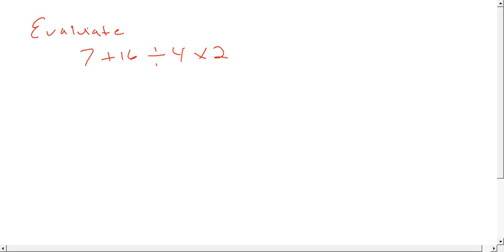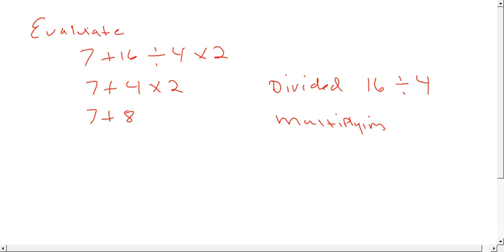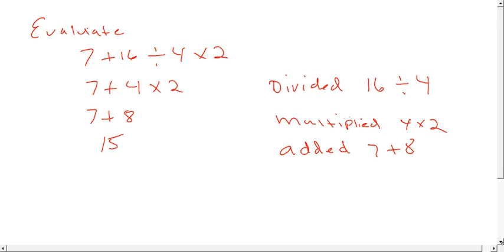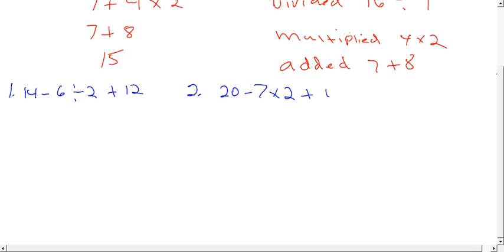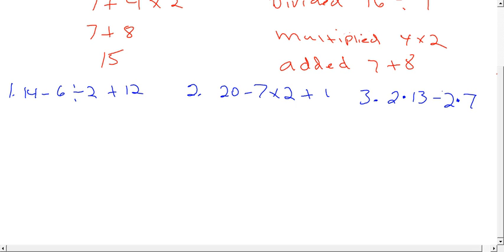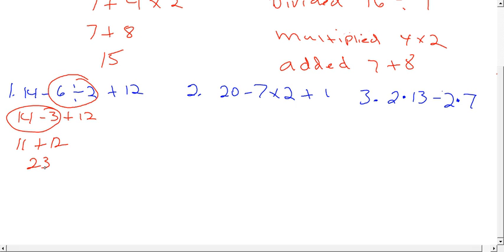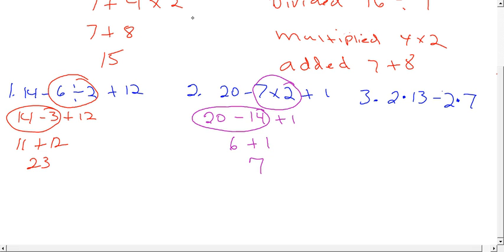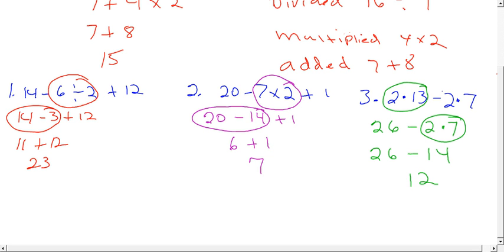Using Order of Operations Example 1